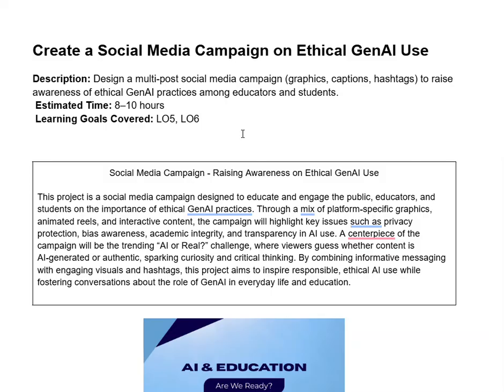Erica Chiem - Project 1 FB